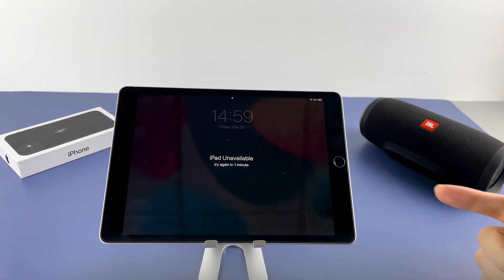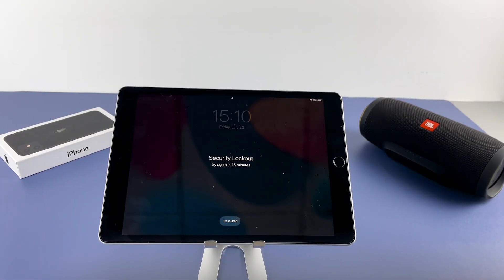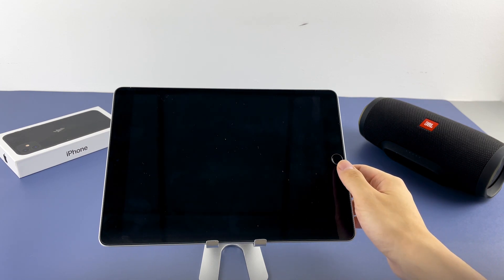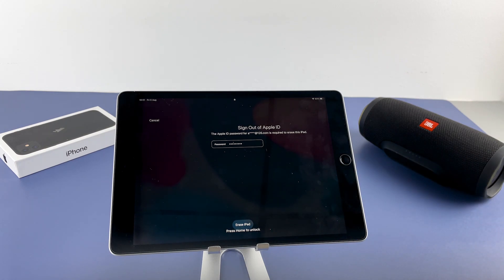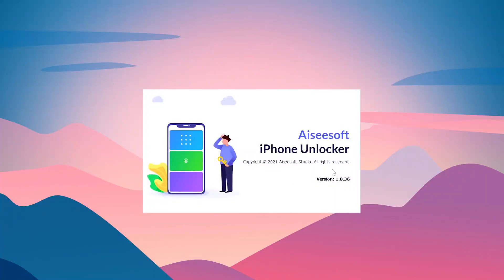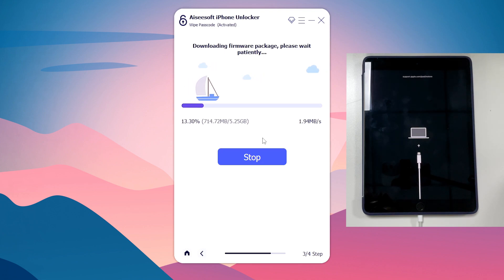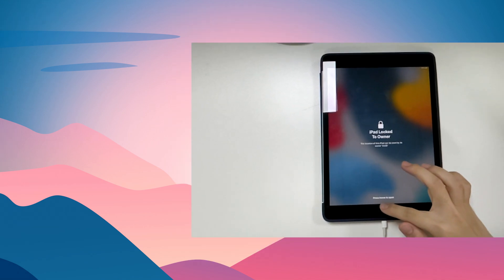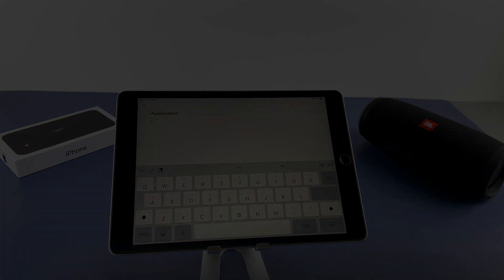Got iPad Unavailable? How to Fix Unavailable iPad without Passcode And Regain Access - 2 Easy Ways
Try these top 2 easy ways to fix iPad Unavailable without passcode and regain access to the iPad. In iPadOS 15.2 or higher, you could get iPad Unavailable message on the lock screen – if you forgot the passcode, or enter too many passcodes incorrectly. Try iPad Unlocker

Timestamps:
0:00 Intro - iPad Unavailable or Security Lockout message
0:56 Why is iPad Unavailable
1:31 The common fix – Fix an unavailable iPad without passcode by a reset
2:06 Way 1: Use Erase iPad option – Reset locked iPad to remove the unavailable screen
4:15 Way 2: Use iPad Unlocker – Unlock unavailable iPad without iTunes

If your unavailable iPad is running iOS 15.2 or later, and is connected to the internet via cellular data or Wi-Fi network, you will get Erase iPad option on the locked screen after too many failed passcode attempts. Tapping on it and entering your Apple ID password will let your iPad reset itself and remove iPad Unavailable message from the lock screen, then gives you access to the tablet. You can set it up as new, or restore from a backup.

No Erase iPad option? Forgot your Apple ID and password? Finder or iTunes won’t recognize the iPad that’s unavailable? Try iPad Unlocker software from Appgeeker. With it, you can quickly unlock the iPad unavailable screen by connecting the device to computer and entering recovery mode.

If you have no idea about how to put iPad into recovery mode when it’s unavailable or security lockout, click this link for step-by-step instructions

Useful information
If your iPad displays iPad is disabled connect to iTunes, learn how to fix

If you’ve forgotten the passcode to unlock iPad, learn how to reset it